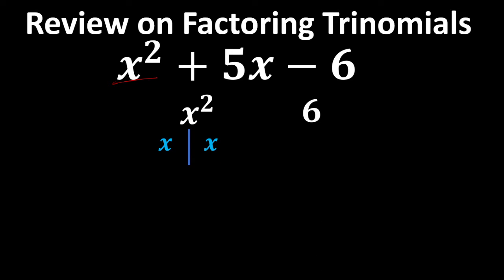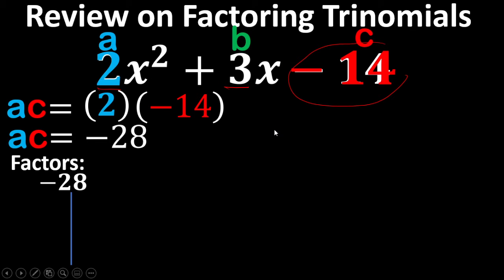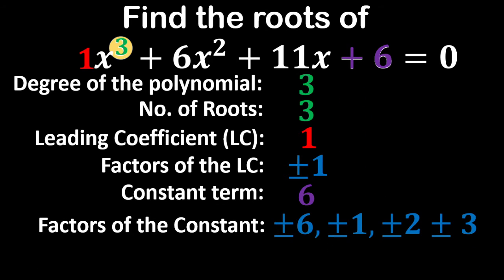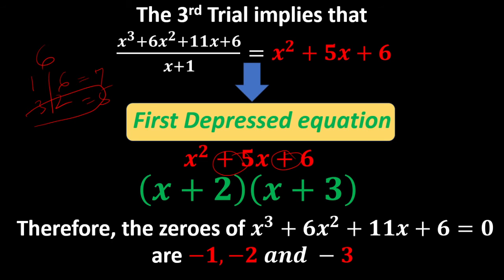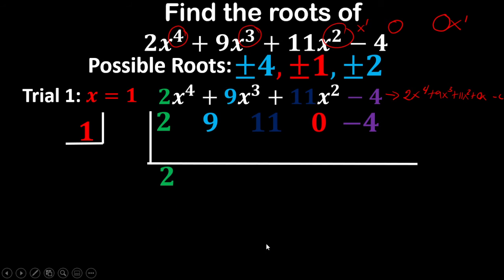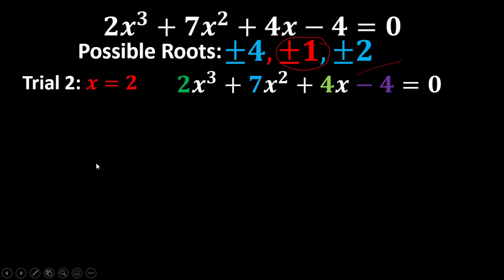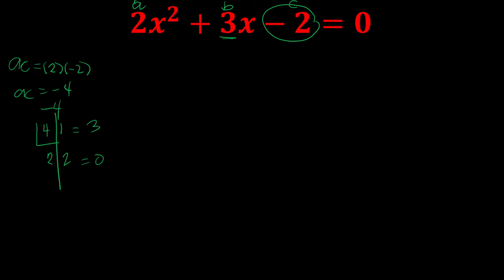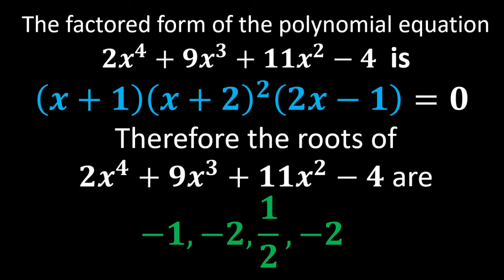Solving the roots of POLYNOMIAL EQUATIONS USING RATIONAL ROOT AND FACTOR THEOREM